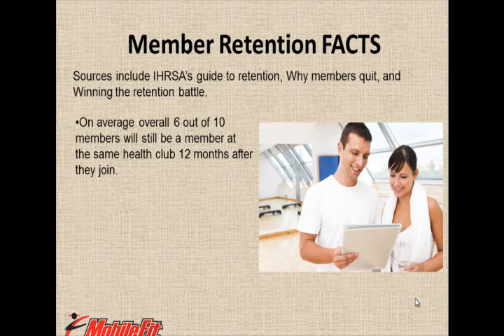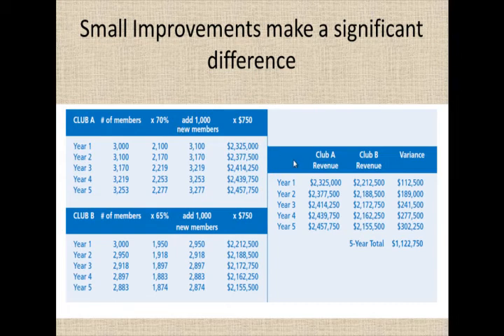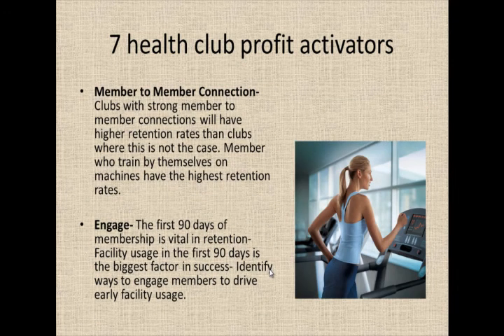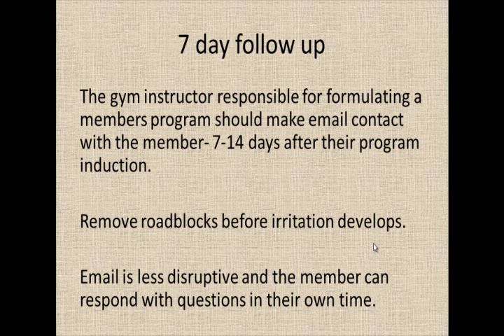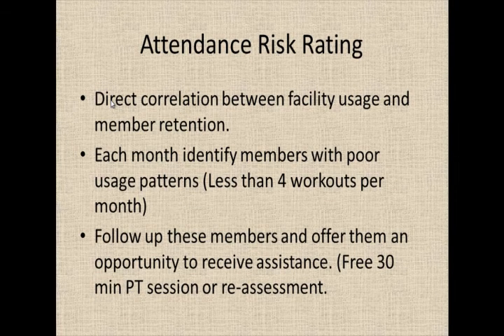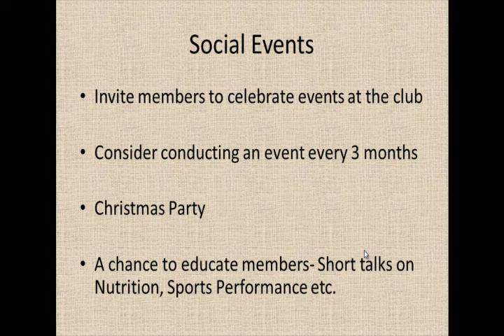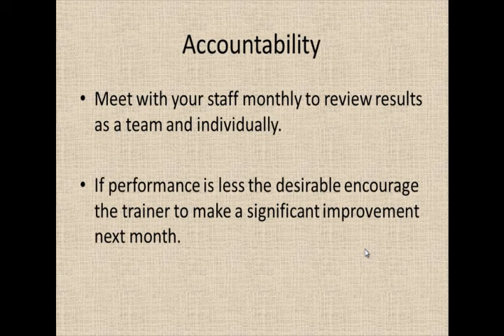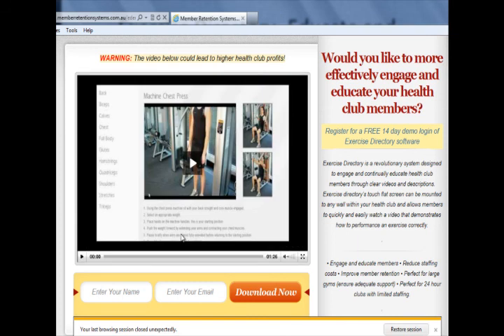Final- MRS Retention